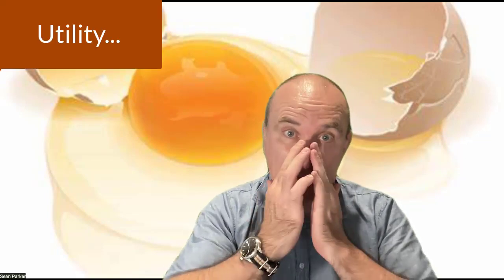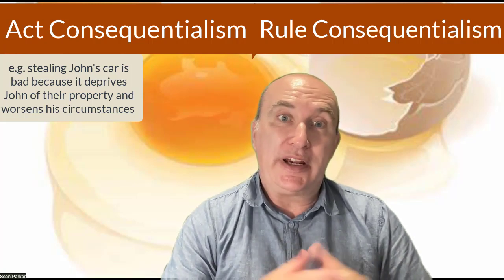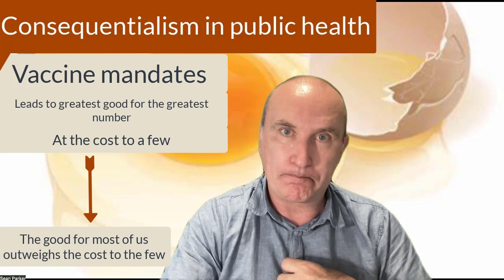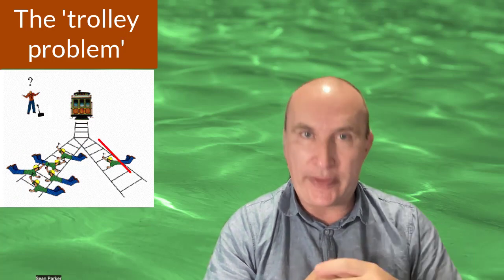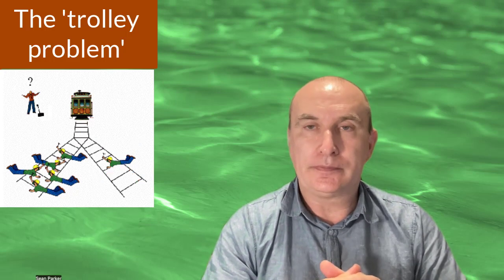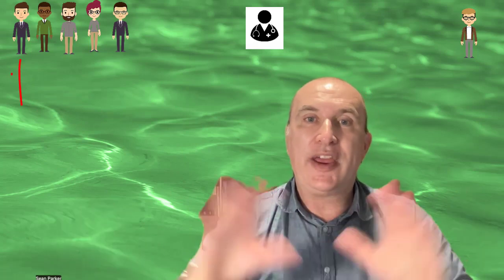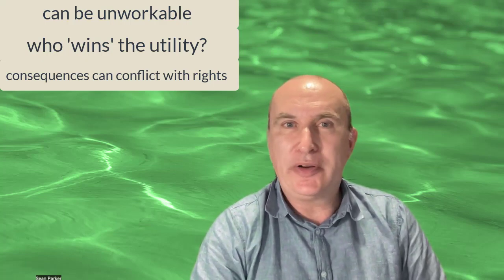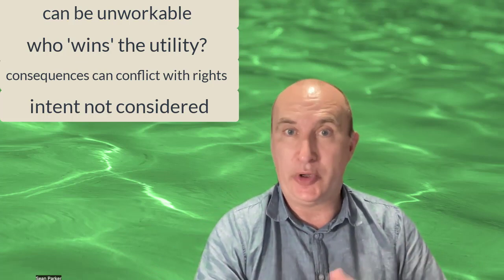Consequentialism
Sean discusses utilitarianism with unfortunate consequences: you may never catch a tram again...